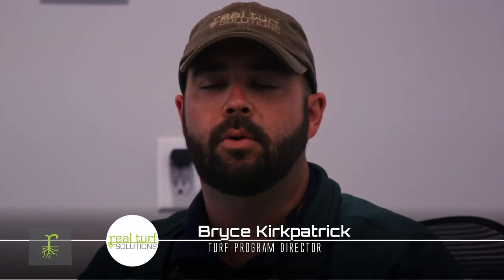Spring Lawn Aeration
Bryce Kirkpatrick, a turf management expert with many years of professional landscaping experience explains the importance of aeration for your lawn.

We're offering a special deal on lawn aeration services! Aeration services start at just $60! Hurry to get on the schedule, this offer ends May 1, 2020! Watch the video below for more info and to learn how aeration helps you get that thick, lush grass you want in your yard!

$60 covers lawns up to 25,000 square feet. Larger lawns are priced at a different discounted rate.